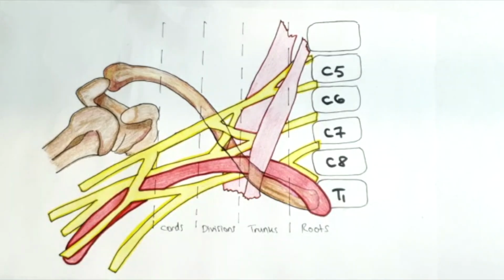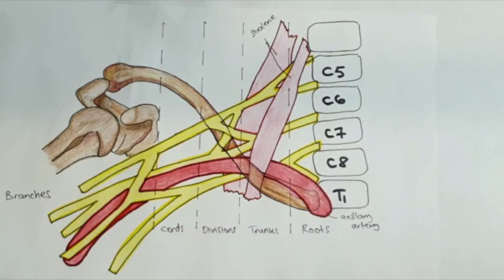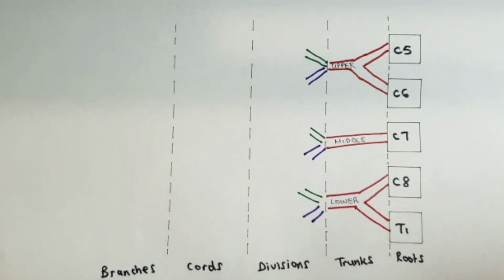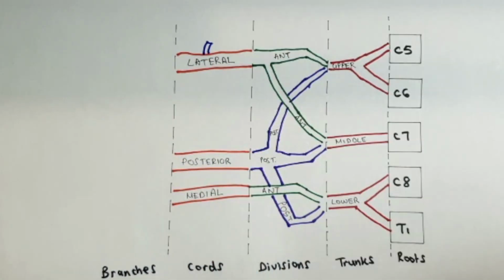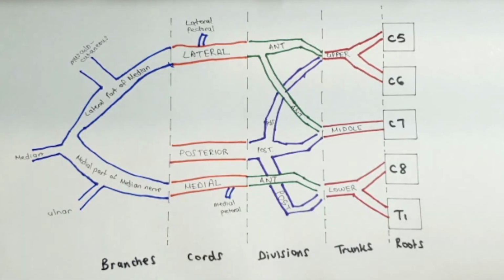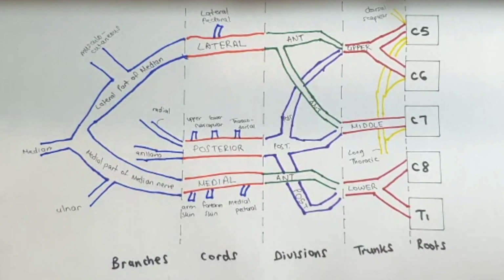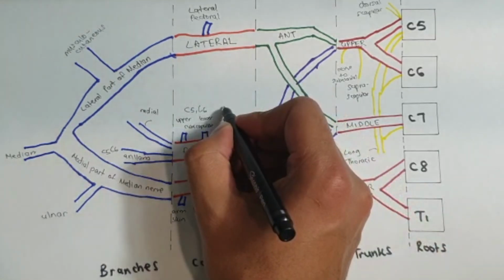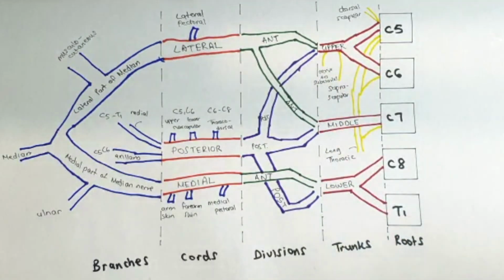Brachial Plexus - Anatomy, Functions & Important Nerves (MADE EASY)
In this video, we talk about the anatomy & functions of the brachial plexus, how to draw it, as well as some important nerves of the brachial plexus & their functions.